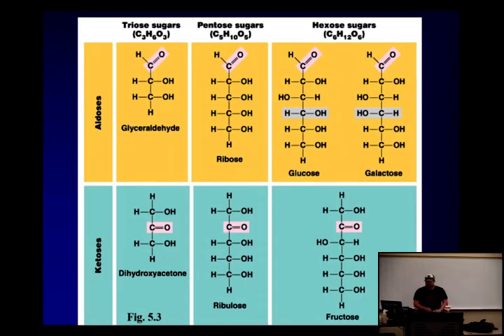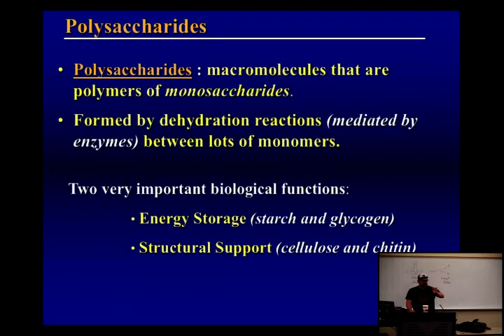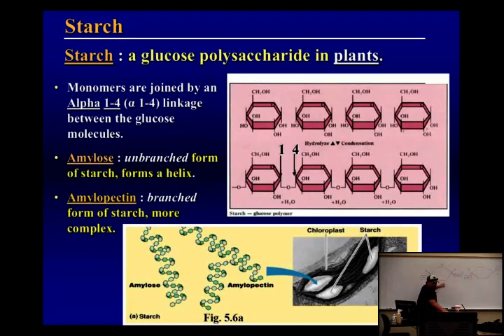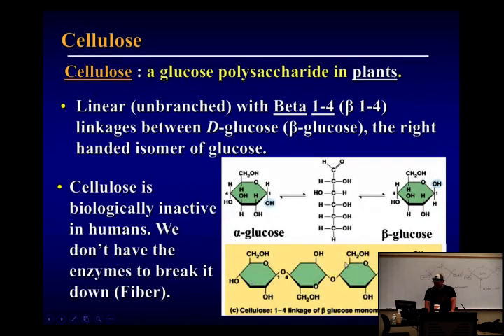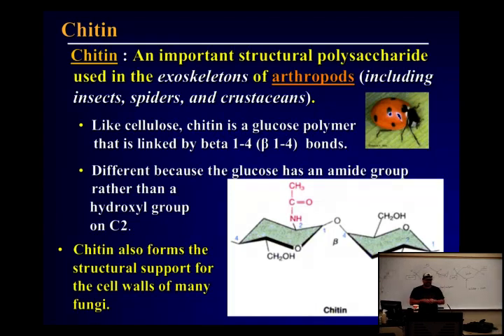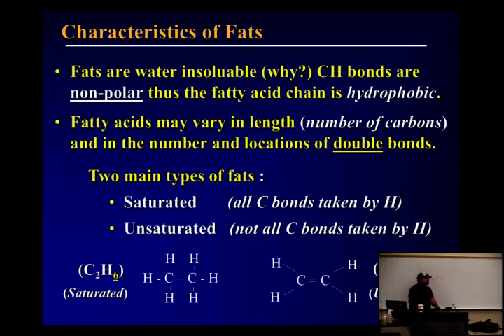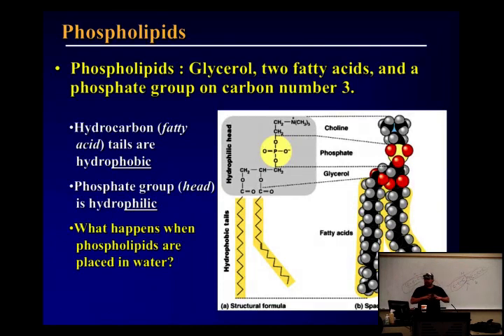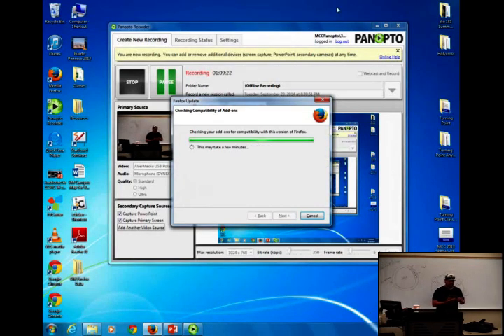Bio 181 Lecture 08 continue Chp 5 default